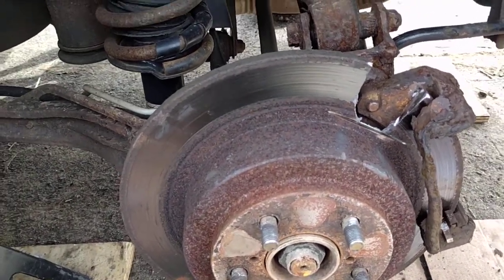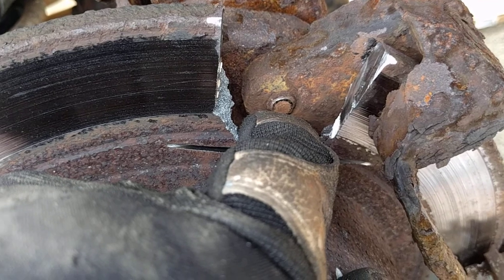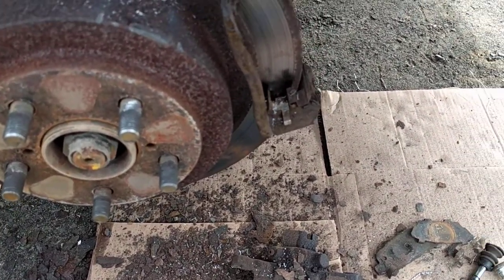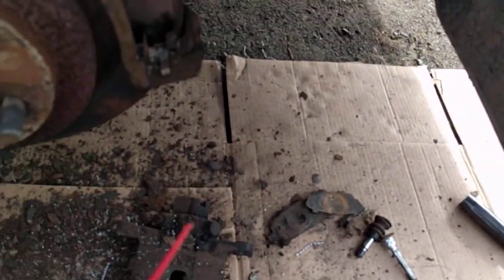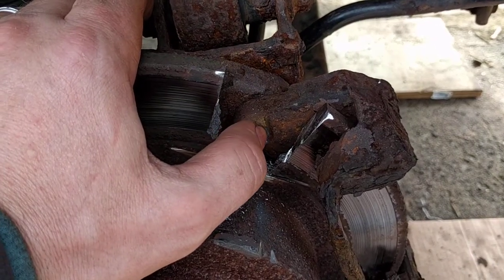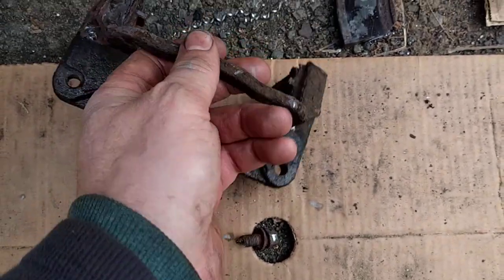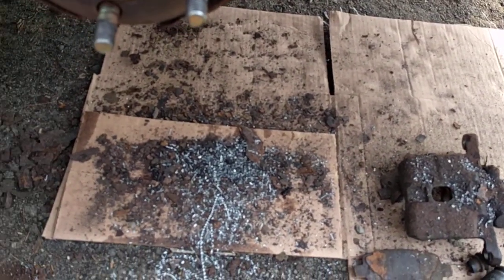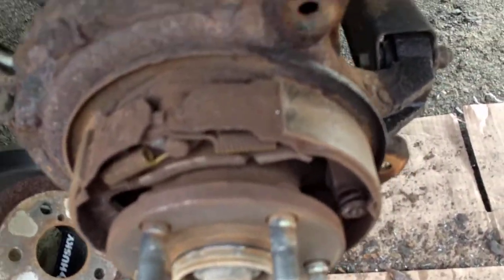2002 Subaru Outback Rear Brakes 04 Drilling Out Bolt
Ben runs into an issue on the rear brake with a bolt he cannot get to that is rusted bad.  He decides to cut the old rotor and drill out the bolt.